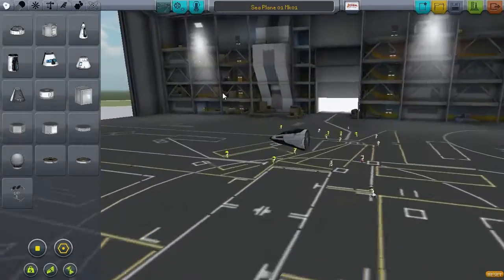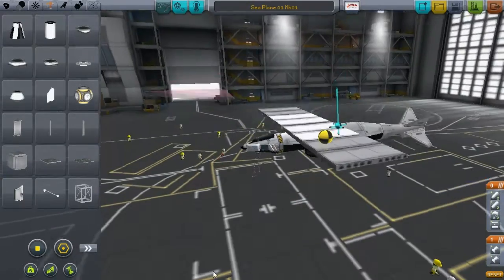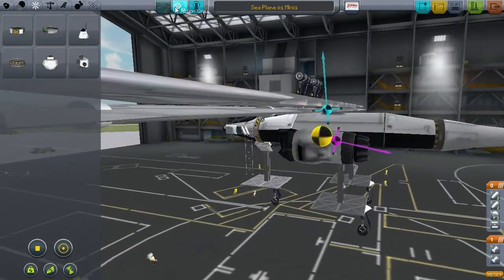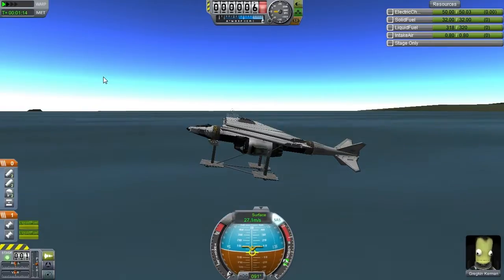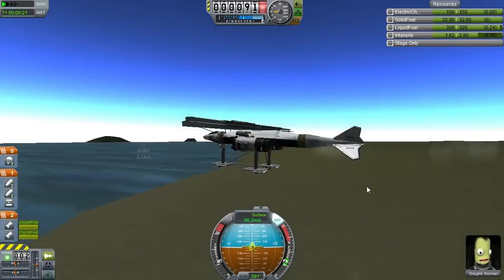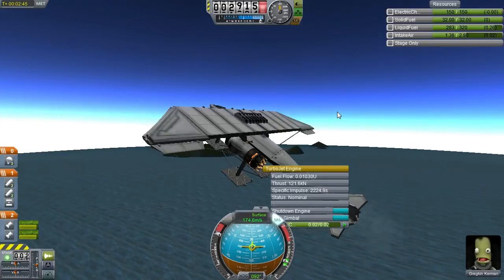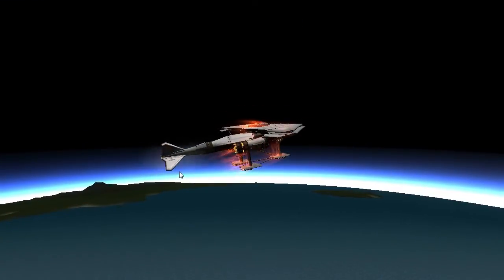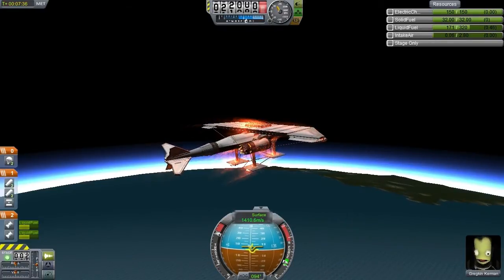KSP Stock Supersonic Sea Plane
I tried to make a boat and this happened. Its a 100% stock, no parts clipping amphibious sea plane in KSP version 0.21.1  In its final version it has a top speed of around 1430m/s at 21km altitude before you'll start to need to fly it on the throttle, but by doing this you could definitely go higher and faster. However that's not really the point of a sea plane, the point is it takes off and lands on both sea and water reliably, has decent fuel range and is much faster than a boat.

This video features 4x speed on building and 2x speed on the flight to keep it interesting and keep the frame rate high, resulting in a better quality viewing experience for you guys than I got actually flying the thing. Its a post commentary voice over style video rather than the live commentary or post edited music I have done in the past as I feel that the history and significance of sea planes is better suited than music. I also feel that it would be too difficult, and result in too long a video, to do live commentary while I fly it.

As usual if you have any comments, suggestions or any other content you'd like me to produce leave a comment below and don't be afraid to send me links or craft files for your mods or vehicles, if they are good or even just both interesting and relevant I'll feature them on the channel.

Music is by Kevin McLeod, is licensed as creative commons and is available

Game is Kerbal Space Program, is produced by Squad and is available